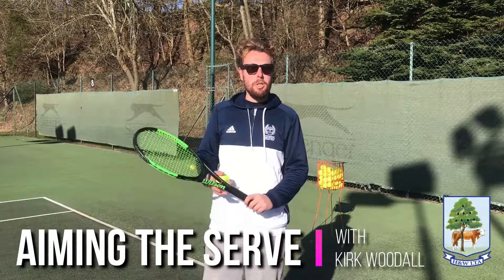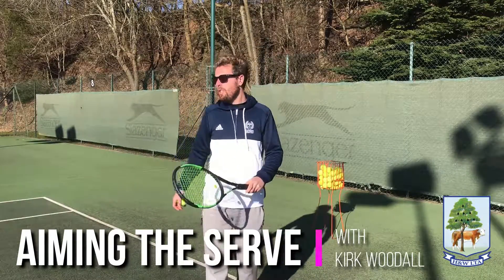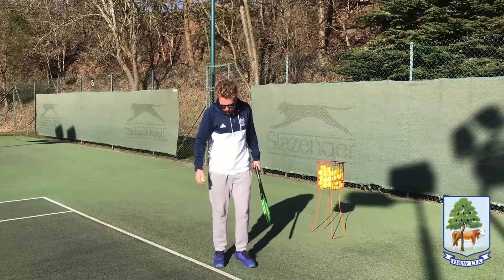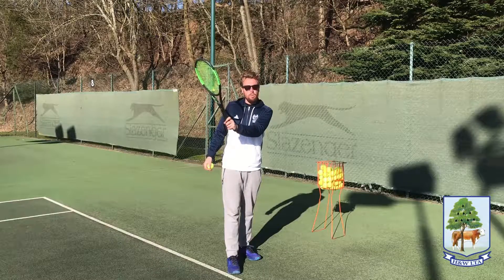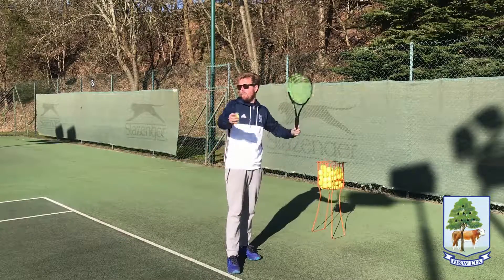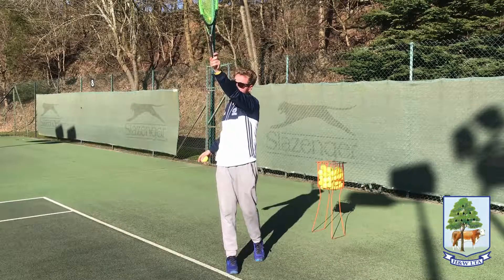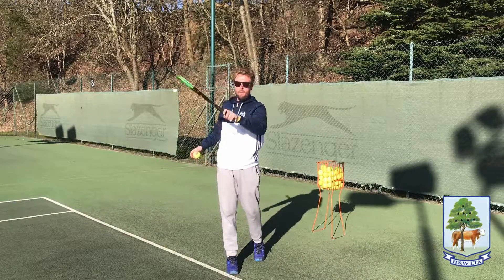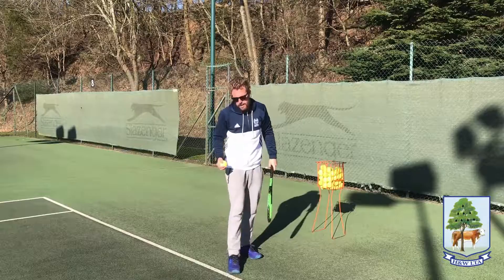Quickfire coaching tips, aiming the serve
We have been working on some new quickfire coaching tips videos for your viewing pleasure!

Firstly, Kirk Woodall will be looking at the aiming the serve and giving a few useful tips.